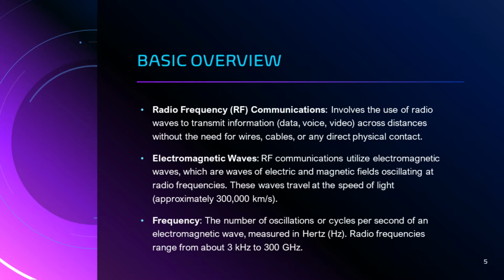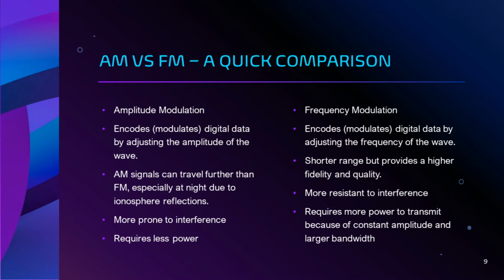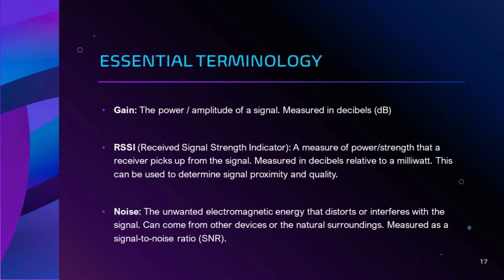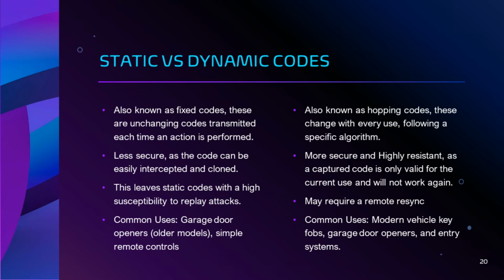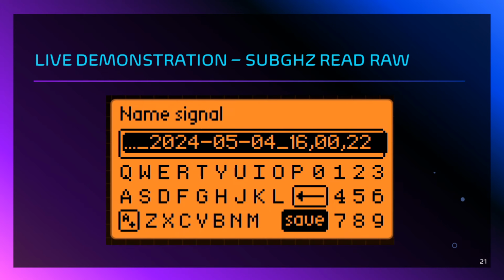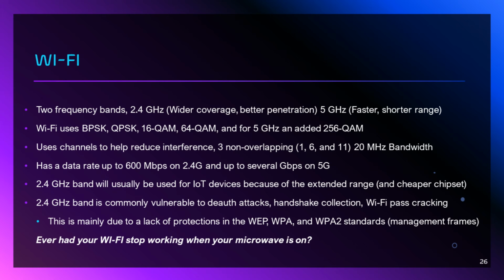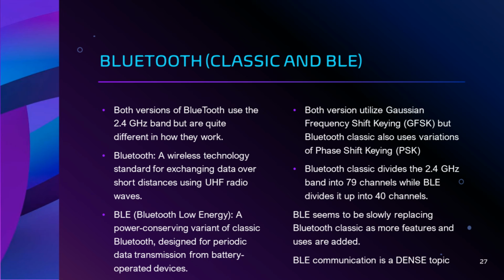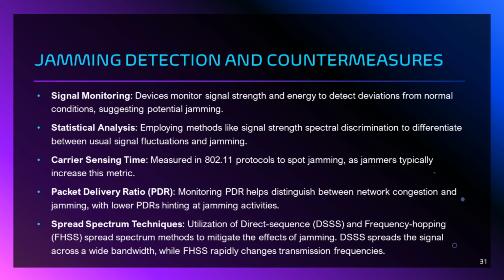Intro To Radio Frequency Communication - FlipperZero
Hi! Welcome to the live recording of my intro to RF lecture! This presentation goes over the basics of Radio Frequency, including how to utilize the FlipperZero to capture and communicate with RF signals. This lecture is not exclusive to the Flipper Zero and can be applied to everything RF. I also discuss things like Wi-Fi, Bluetooth, Jamming, and RF Security.

Thank you to everyone who could attend and all the people watching here now!